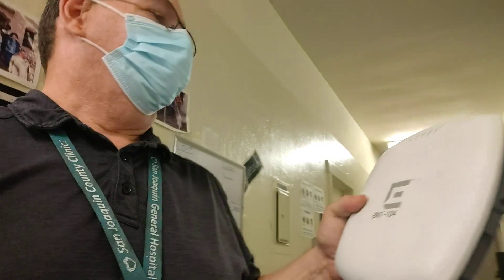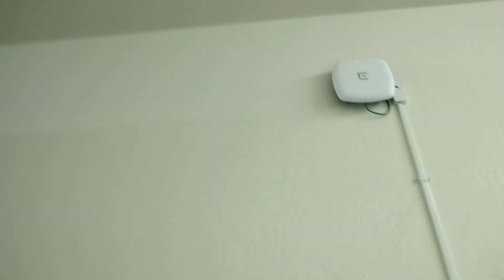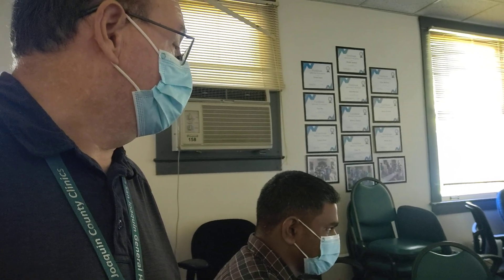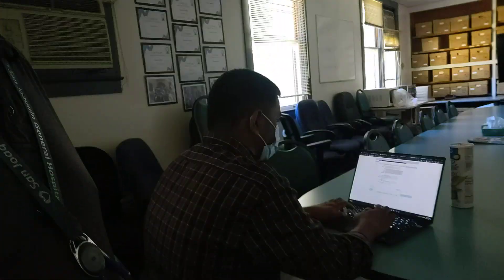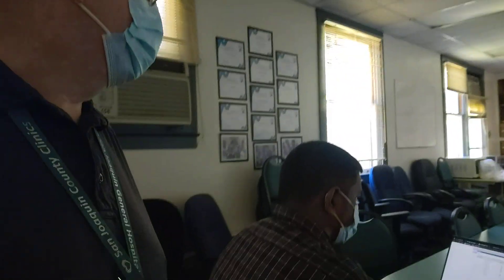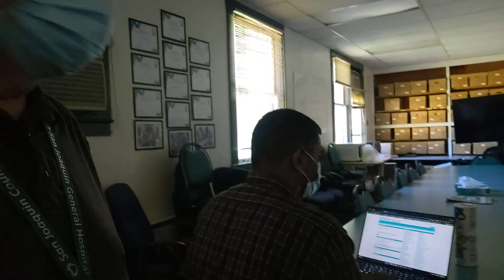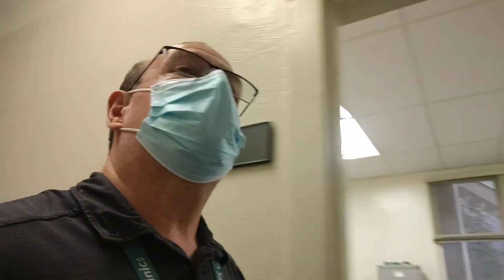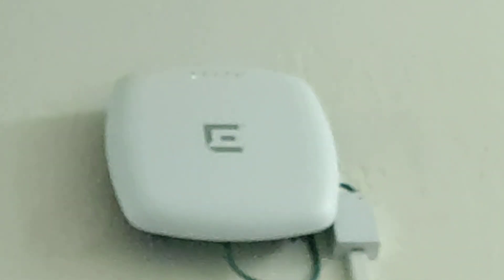Network Admin Life - Dead AP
In this week's episode we replace a dead AP.  Sorry for the long silent pauses.  Network admining can be that way sometimes.